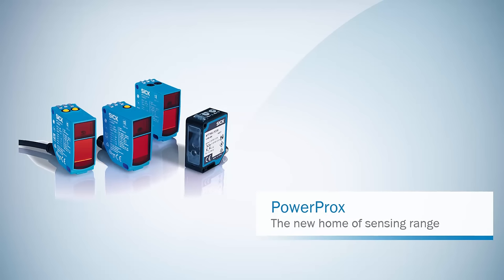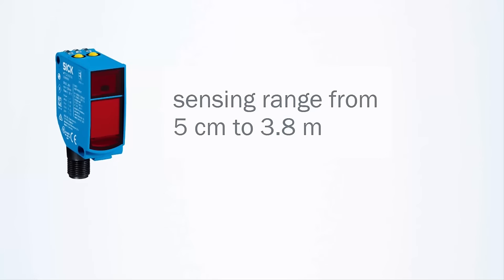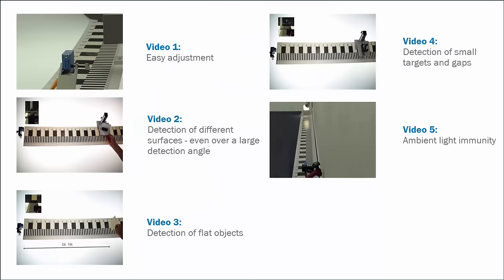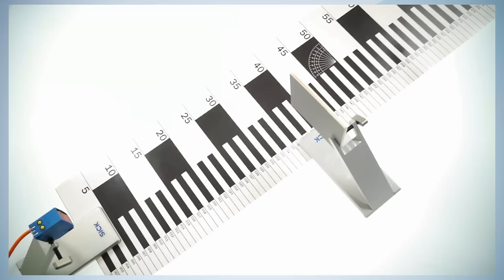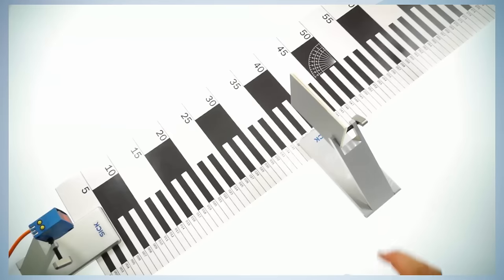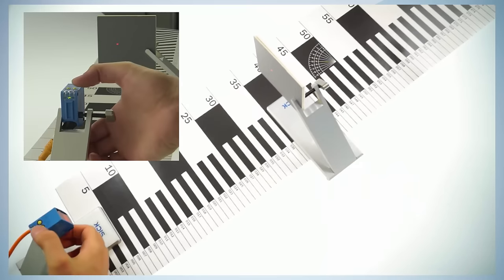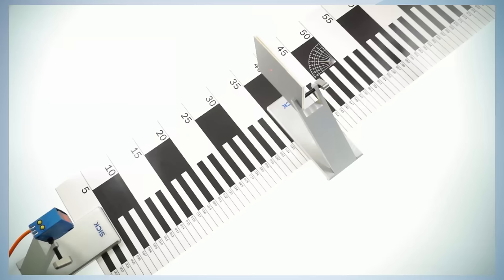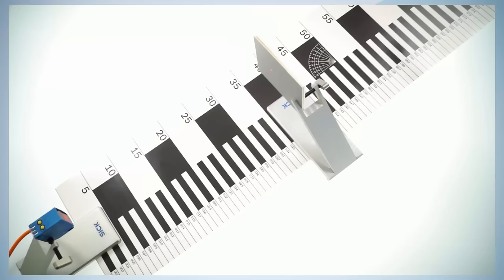Tutorial PowerProx (Part 1/5): adjustment | SICK AG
This video shows the easy adjustment of PowerProx sensors from SICK via teach-in button or potentiomenter.